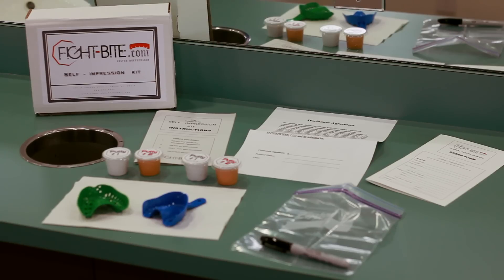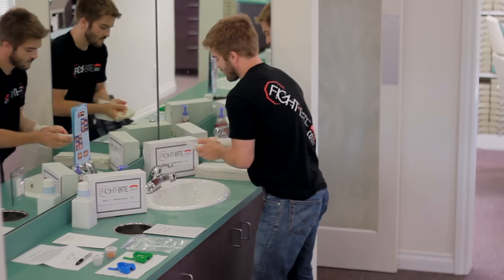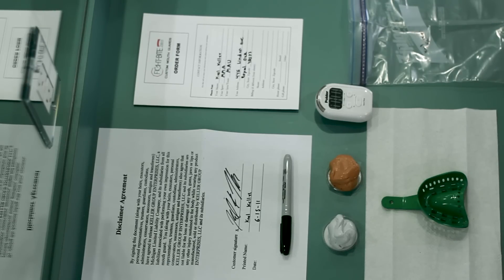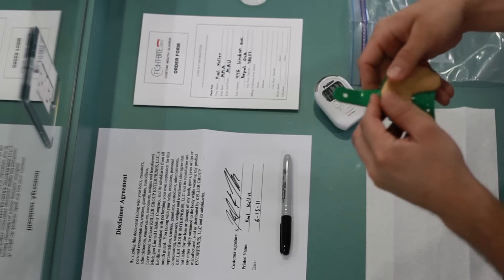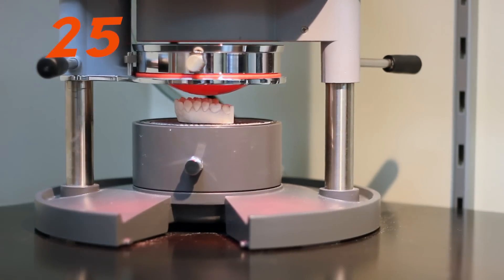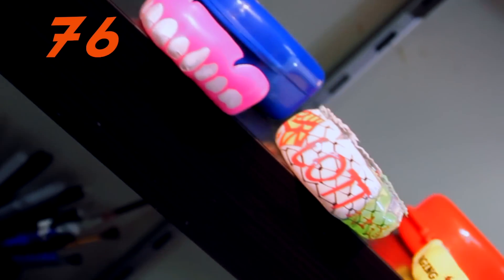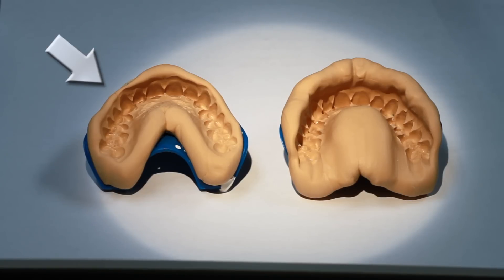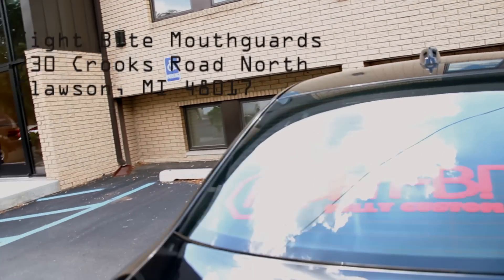Fight Bite Custom Mouthguards